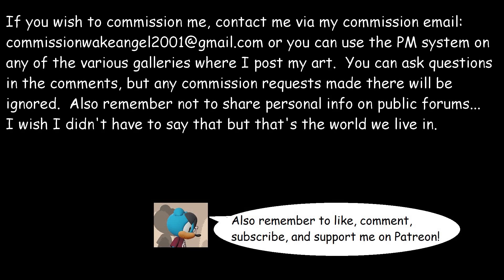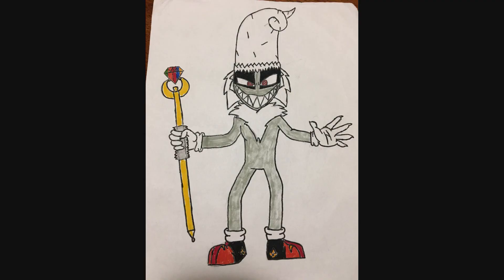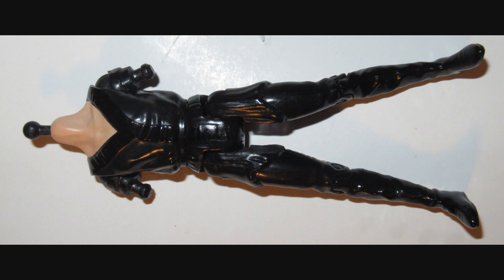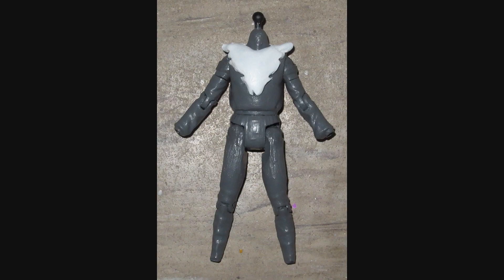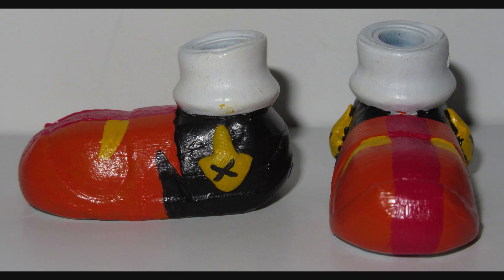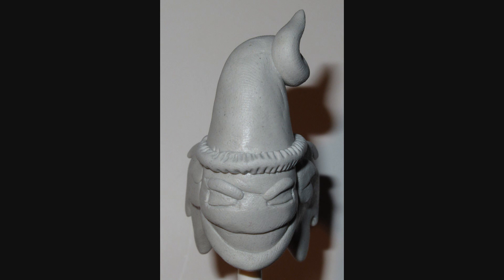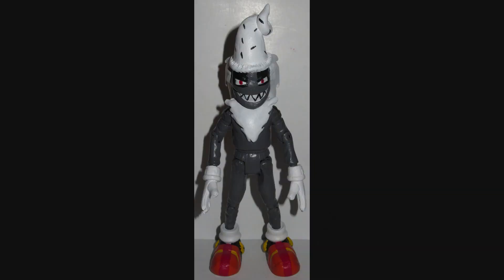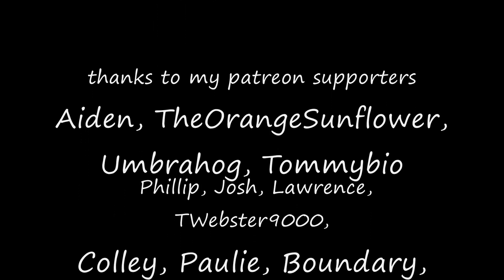Overlord for Michael